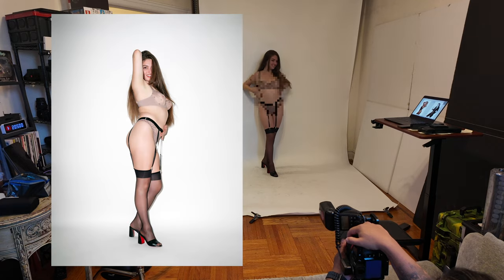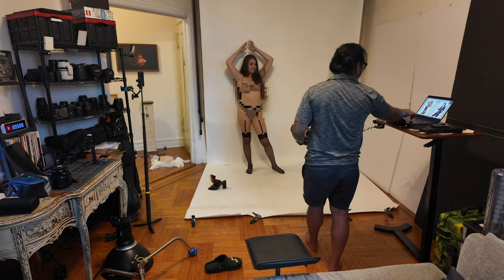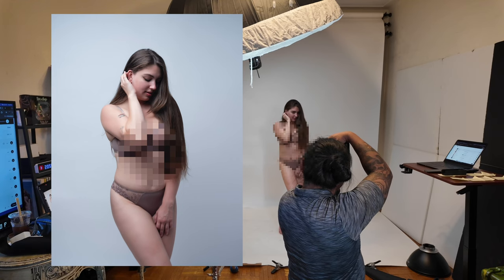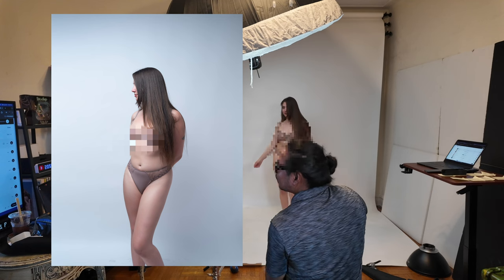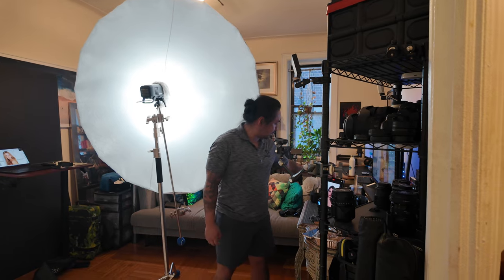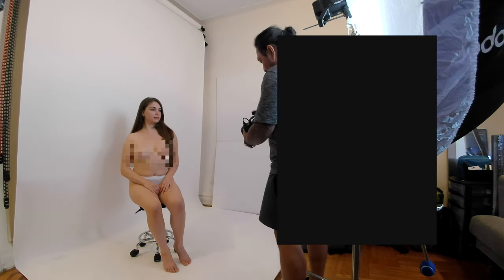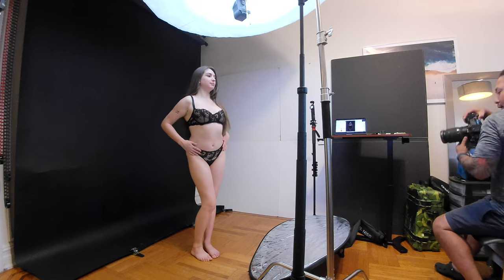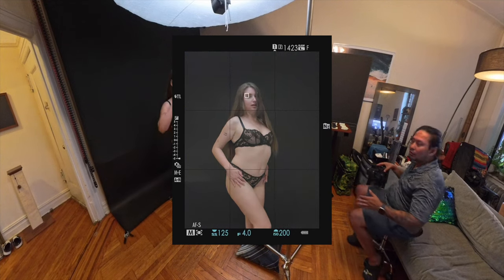Sexy Glamour Photo Shoot - BEHIND THE SCENES with Jane Dove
Jane Dove is a burlesque performer based in New York City. This is our glamour, portrait and art nude photo shoot.

» TIME CODES
0:00 Intro
0:53 Look 1 (Casual Snapshot)
2:52 Look 2 (Lingerie Snapshot)
4:15 Look 3 (Bright Lingerie)
5:38 Look 4 (Bright Art Nudes)
5:53 Look 5 (Bright Portraits)
7:04 Photo Shoot Music Provided by AUDIIO
7:45 Look 6 (Dark Lingerie)
9:33 Look 7 (Dark Art Nudes)
9:58 Look 8 (Dark Portraits)
10:46 Extro

» YOUTUBE SETUP
Sony FX30
Sony E 11mm f/1.8
DJI Mic 2

» VIDEO PRODUCTION
Sony Alpha 6700
Sirui Sniper 33mm f/1.2 Autofocus Lens (Sony E, Black)
iFootage Cobra 2 Monopod

Sony Alpha 6600
Sigma 18-50mm f/2.8 DC DN Contemporary
Sony ECM-B10
PGYTech MantisPod

Sony FX30
Sigma 18-35mm f/1.8 Art DC HSM Lens for Canon EF
Sigma MC-11 Canon EF to Sony E Mount
Sony ECM-B10
Sirui Traveler X

NOMATIC McKinnon Camera Pack

» STREET SETUP
Fujifilm GFX50SII
Fujifilm GF 45mm f/2.8 R WR
DJI Osmo Pocket 3 Creator Combo
NOMATIC Luma 18L Camera Pack